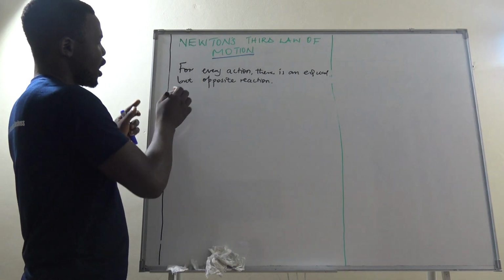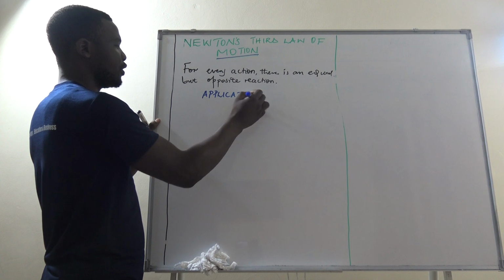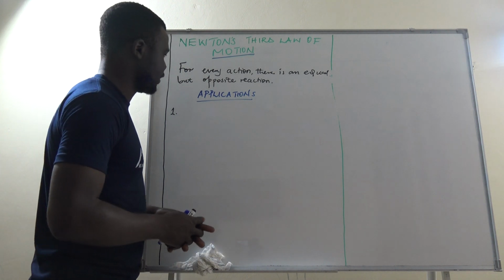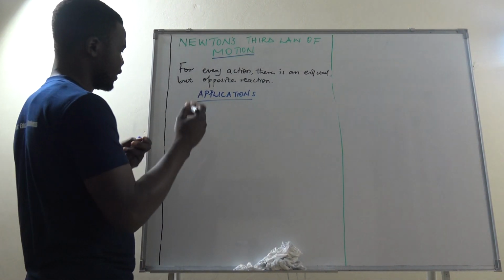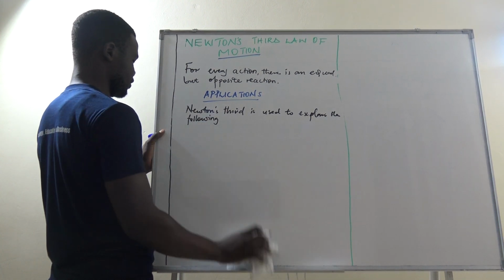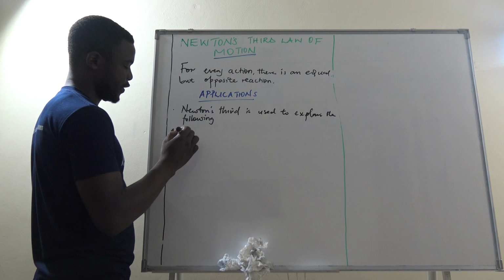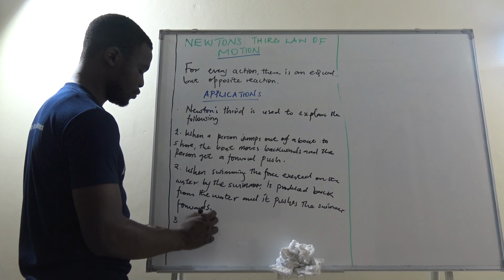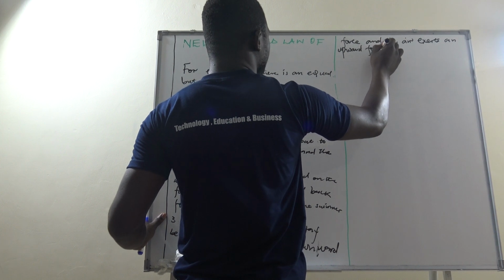APPLICATTION OF NEWTON'S THIRD LAW OF MOTION